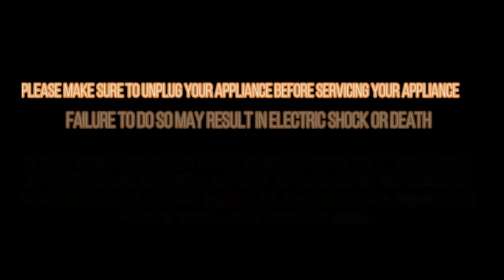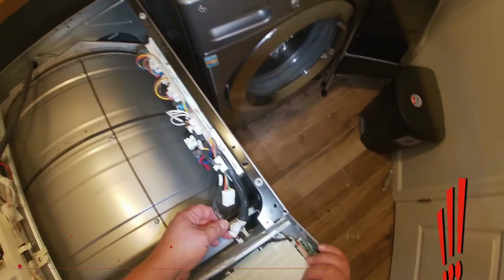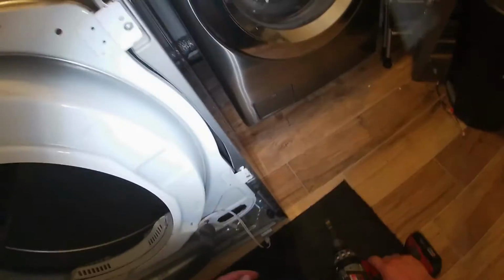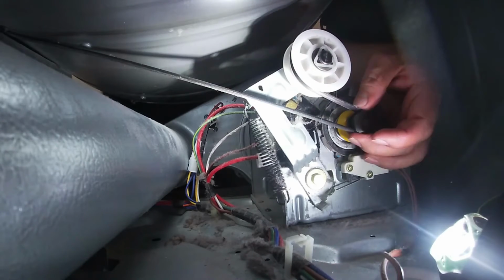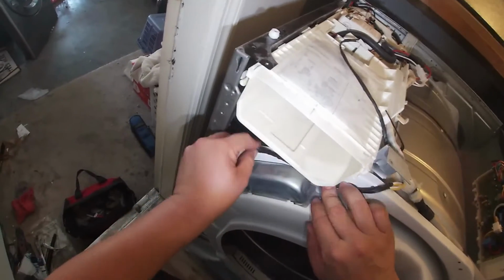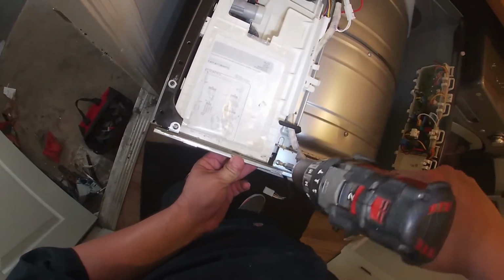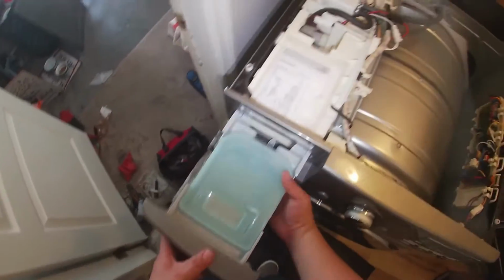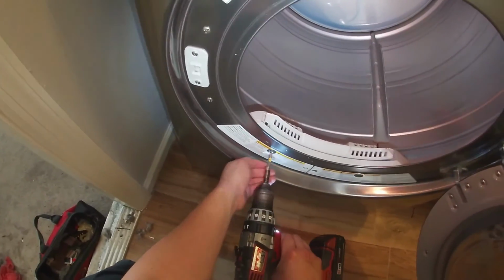How to Fix LG Dryer Making Loud Noise During Cycle | Model DLEX3370V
In this Video, We have an LG Dryer, Model DLEX3370V, in Which was Making a Loud Noise While it was Working. We Checked the Dryer and Found that there were Dryer Sheets in the Stuck Blower Wheel. This was Due to the Fact that the Lint Filter Cover Was Broken and the Dryer Sheets Were Going through it and Some got Stuck in the Blower Wheel. Please Watch the Whole Video to See How to Take the Dryer apart and Clean it out for No More Issues.

If you Need the Lint Filter Cover, Here is Where you Can Find It:

*Please Remember to Have Your Dryer Vent Cleaned Out Minimum of Once a Year. Lint and These Dryer Sheets are Very Flammable and Could Have Caused a House Fire. Also, Always Remember to Clean your Lint Screen After EVERY Load! *

⭐ More Tools & Appliance Repair Faves:

✅ Amazon Storefront

Warning: Please Be sure to Unplug Any Appliance Before Starting any Repairs! This video is to help DIY's do  the repairs themselves, at their own risk. Please Be Advised, as You have Been Warned.